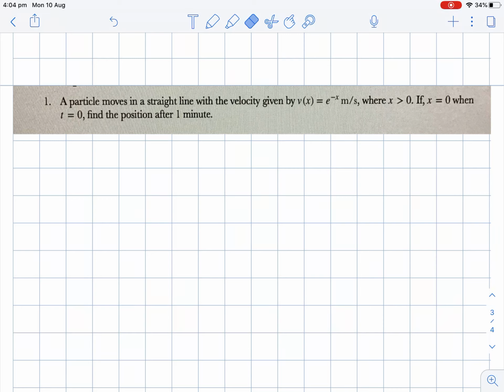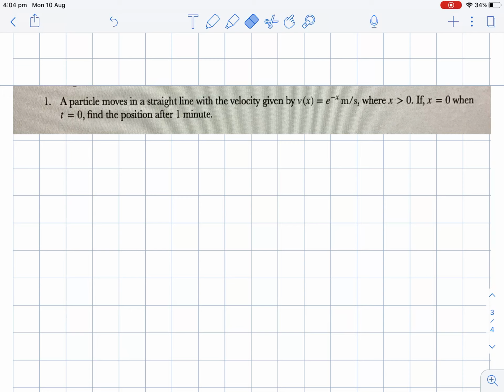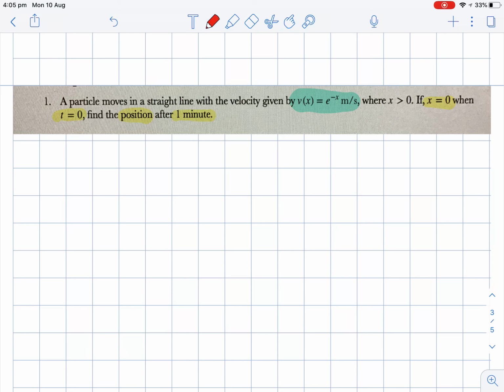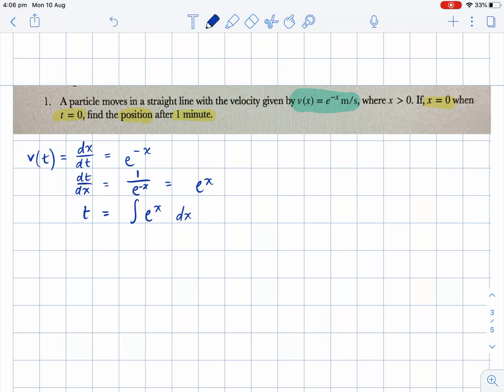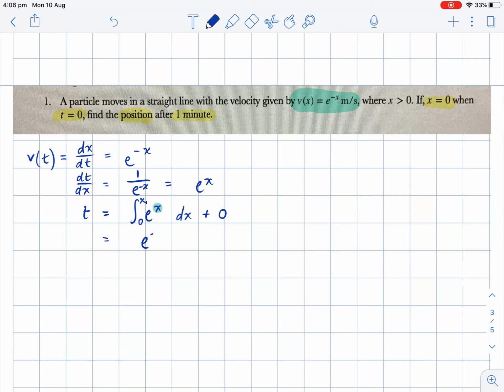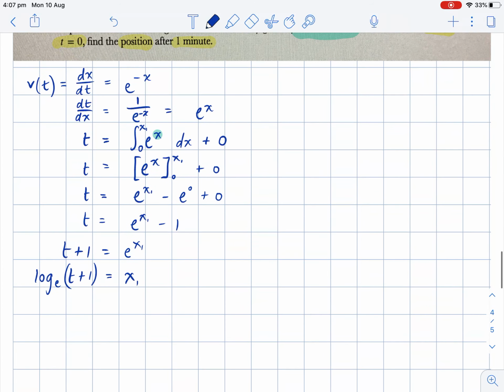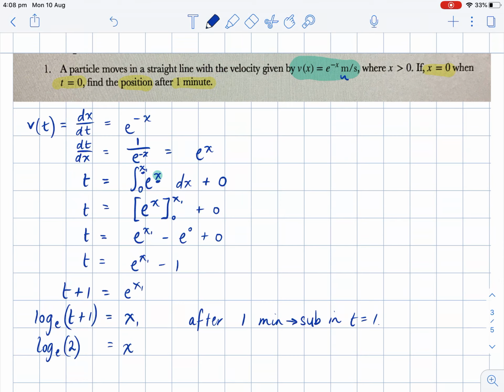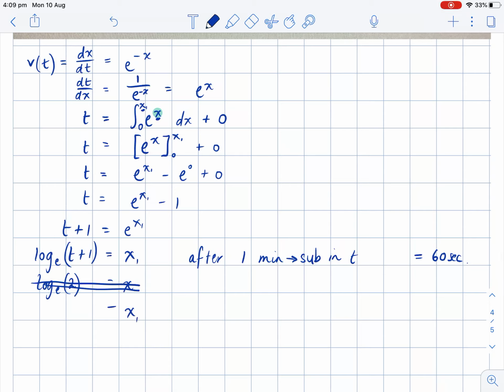12SM - Kinematics Velocity given in terms of Position